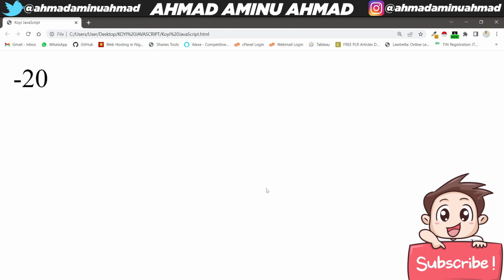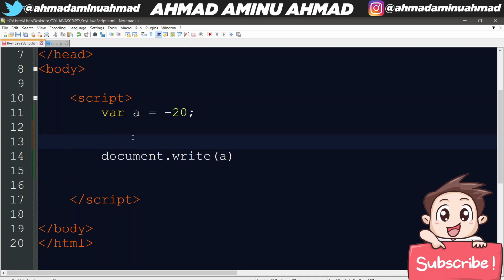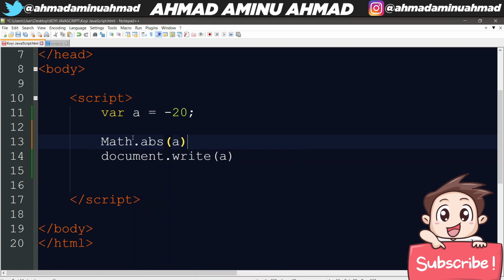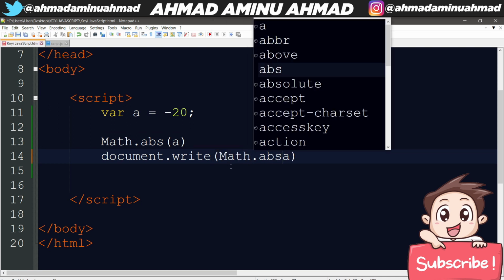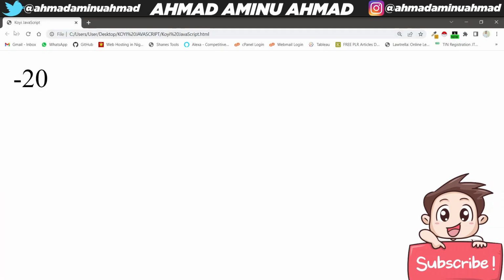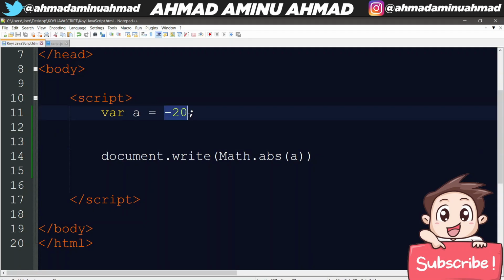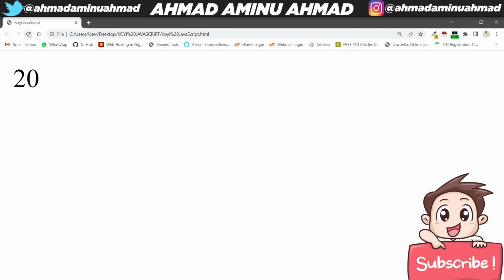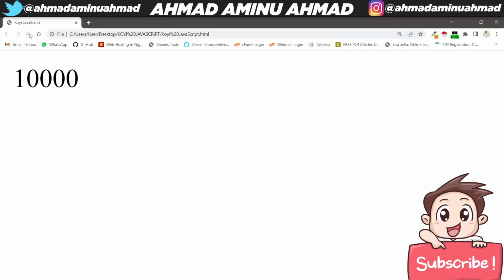KOYI JAVASCRIPT 25 MATH ABS